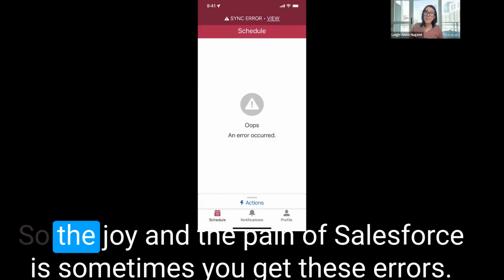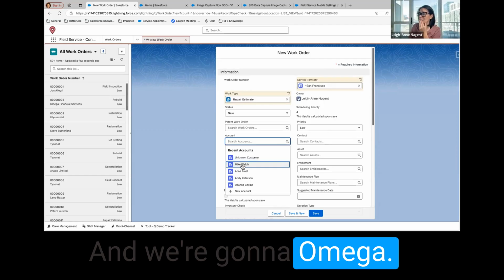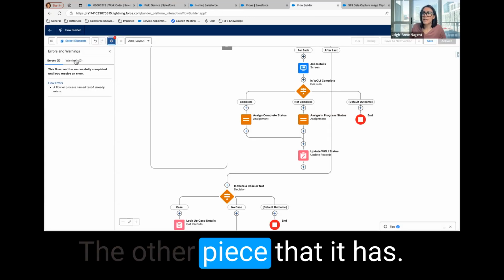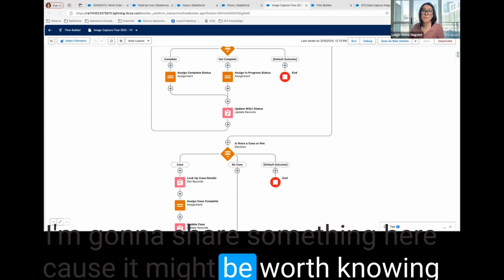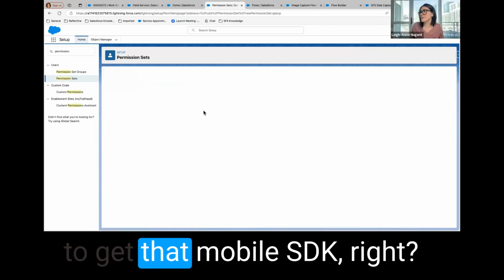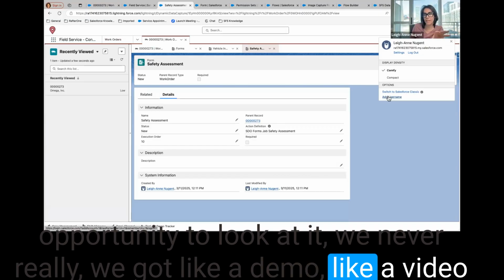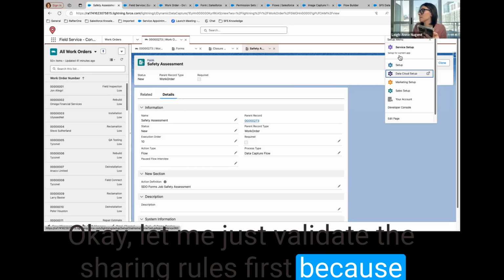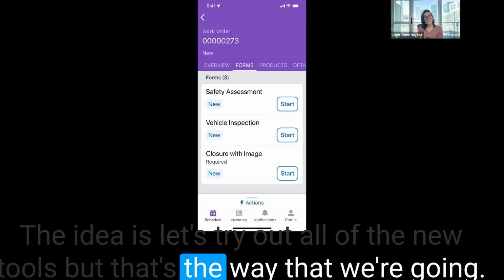SFS Office Hours March 11 - Data Capture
Exploring Salesforce Field Service: Setting Up Mobile Data Capture Flows

Join us in this episode of Field Service Office Hours as we perform a live technical setup for configuring mobile data capture flows in Salesforce. The session kicks off with a quick tech check and then dives into setting up a new mobile app, exploring new features like change data capture, and troubleshooting issues with data sync. We also examine the new architecture behind Salesforce's data capture and demonstrate how to enable the Lightning SDK for field service mobile. Follow along as we create and test a work order, discuss the implications of new error messages, and compare traditional mobile flows to new data capture flows. This hands-on session is filled with valuable insights for anyone looking to leverage Salesforce's latest field service features effectively.

00:00 Introduction and Tech Check
01:11 Setting Up the Mobile App
02:00 New Features and Change Data Capture
02:30 Troubleshooting Errors
04:26 Exploring Data Capture
06:38 Creating Work Orders
08:51 Data Capture Flow Issues
25:43 Architecture and Advanced Settings
31:16 Permission Settings Overview
31:47 Creating and Managing Permission Sets
33:28 Introduction to Mobile SDK
34:29 Field Service Mobile Flow Limitations
36:12 Exploring Data Capture Flow Engine
38:13 Hands-On with Dynamic Data Capture
40:13 Setting Up and Testing Flows
56:20 Final Thoughts and Next Steps